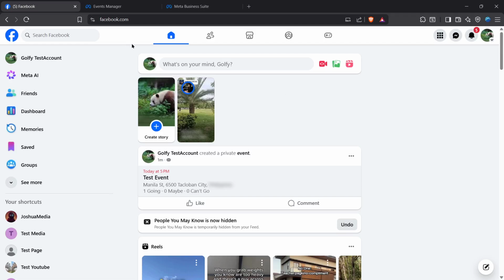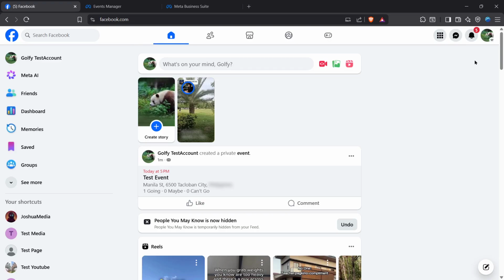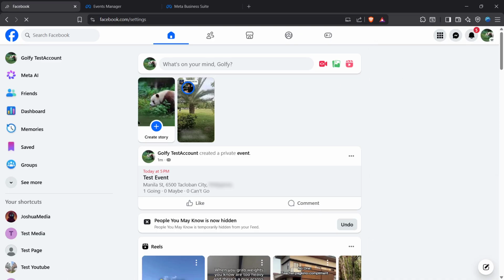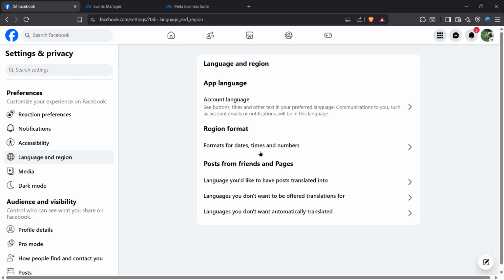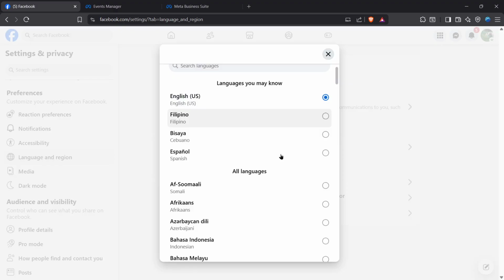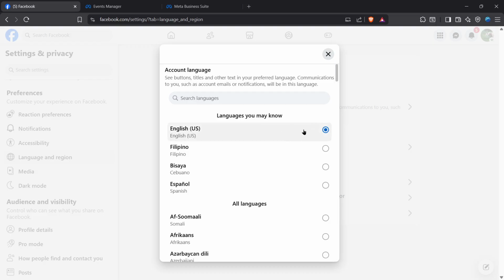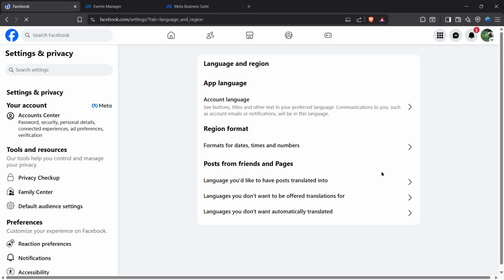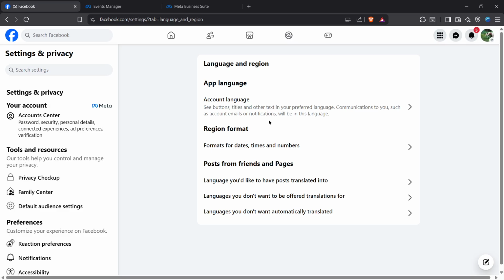How to Change Language on Meta Business Suite (Step by Step)